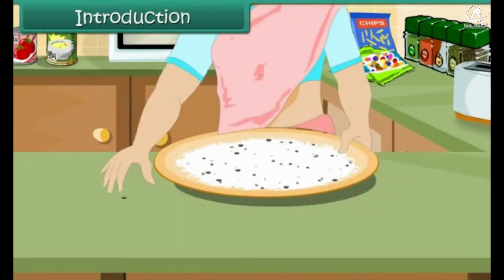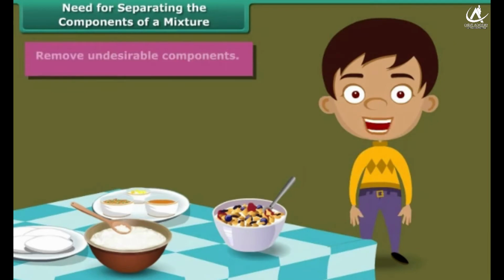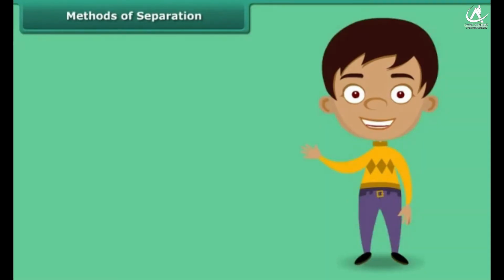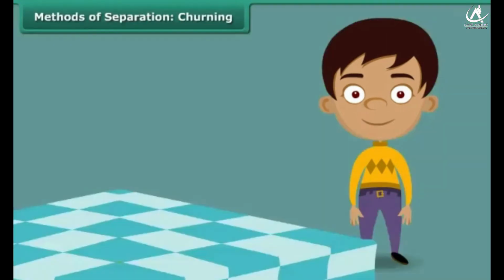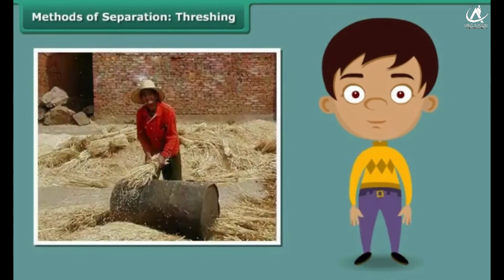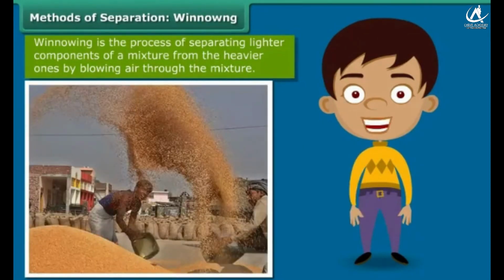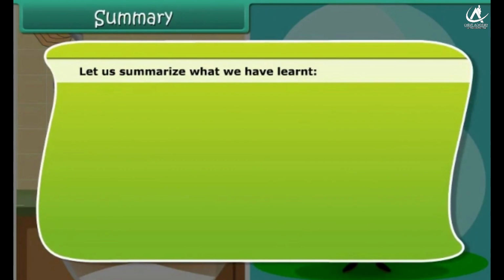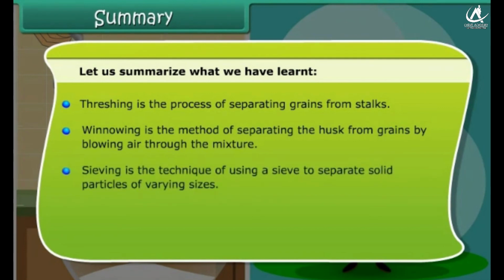Separation of Substances 1, Class-6th, Subject-Science, In English